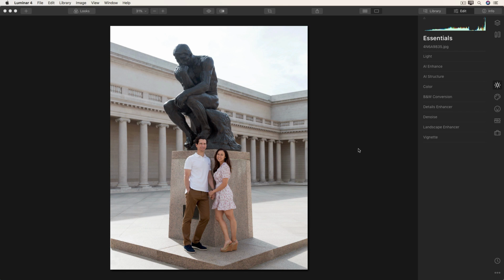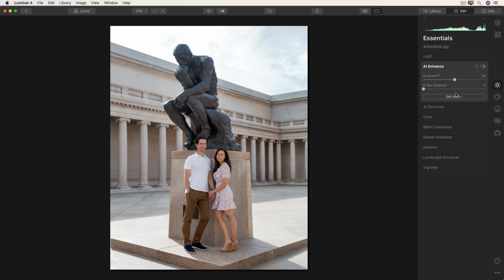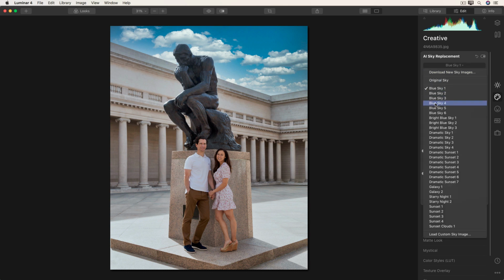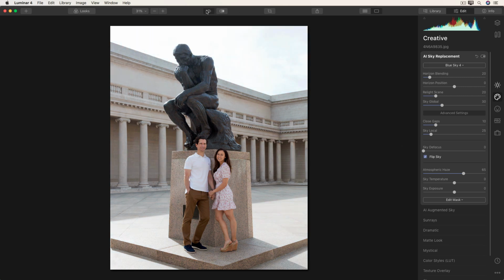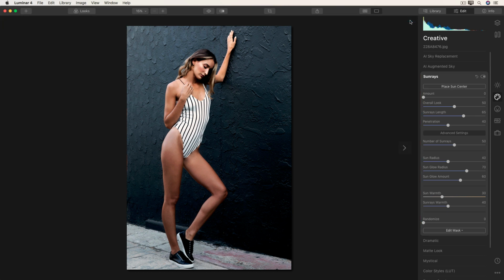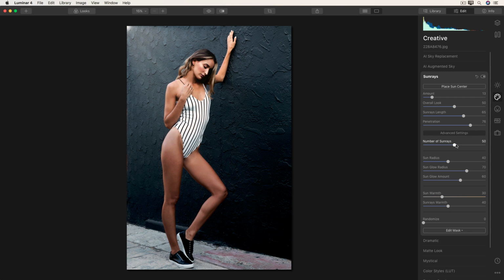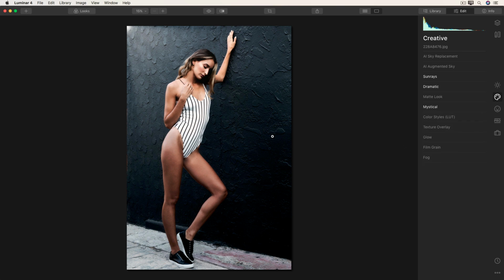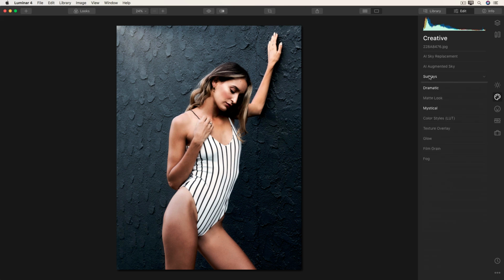Transforming Boring Portraits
A memorable portrait has that special something that makes it stand out. It’s difficult however, to create that special something in every portrait. What can we do with the portraits we’ve already captured that may be on the boring side? In this video, I will go over how I transform portraits that need a little help.